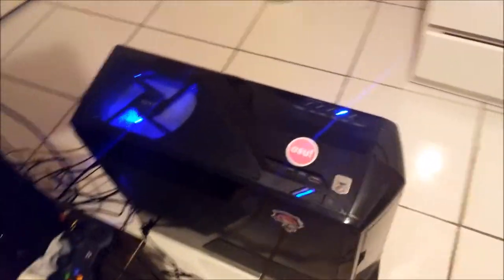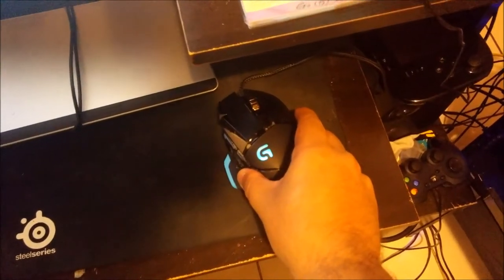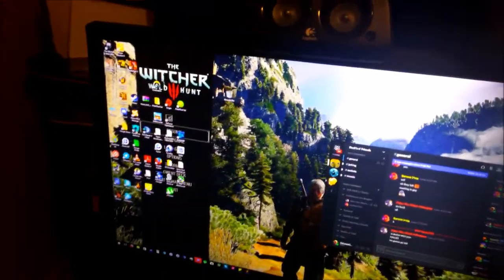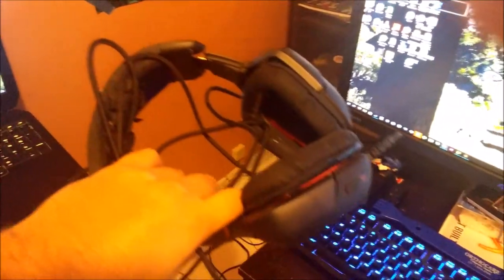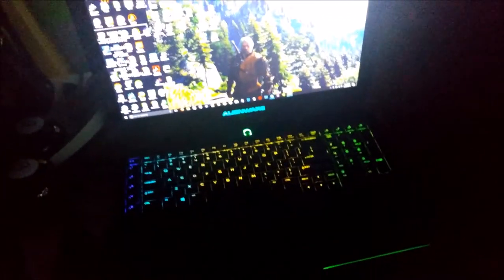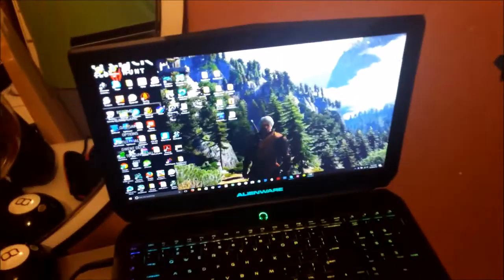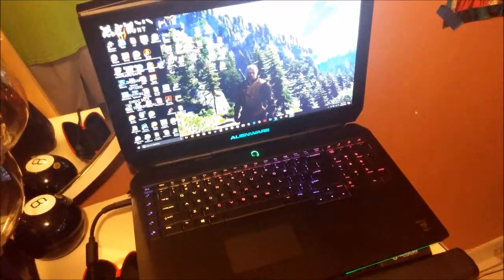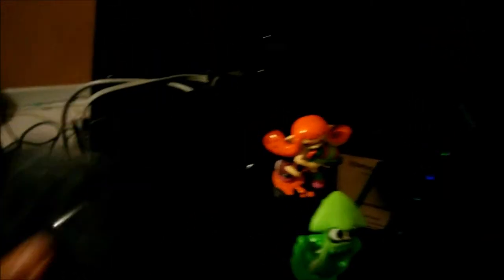PC GAMING SETUP VIDEO